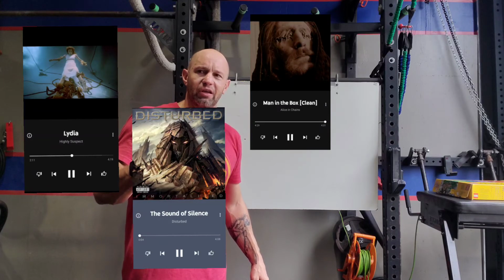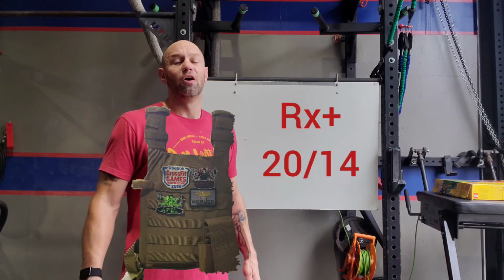Dr Death by Spotify CFWO programming death match week 2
run 2 miles
playlist on shuffle
end of each song do the following
1: 10 burpees
2: 20 push ups
3: 30 air squats
4: 40 sit ups
5: 10 burpees
6: 20 push ups
7: 30 air squats
8: 40 sit ups